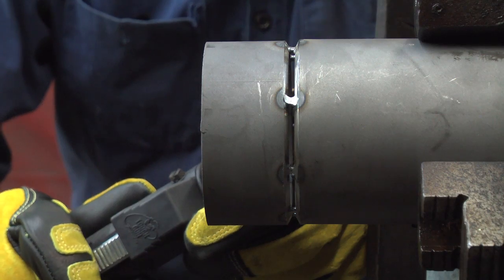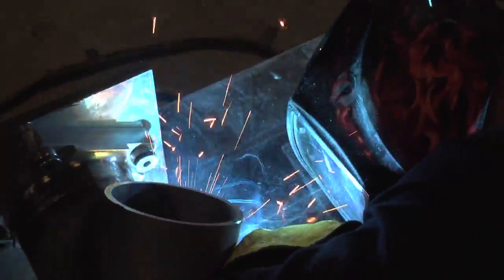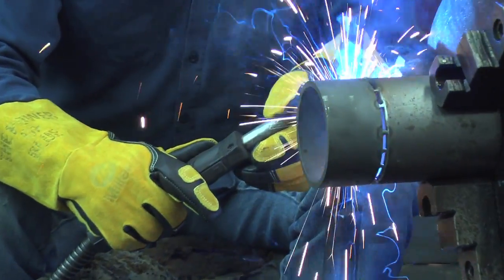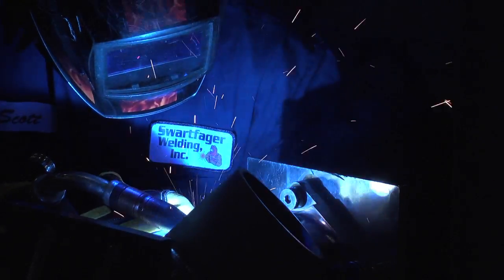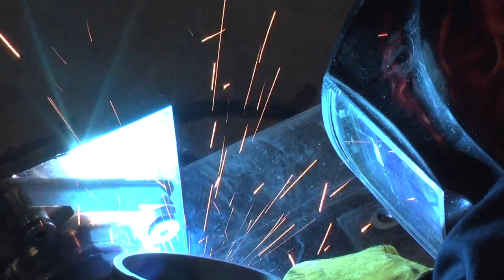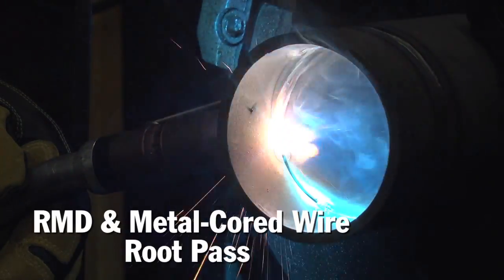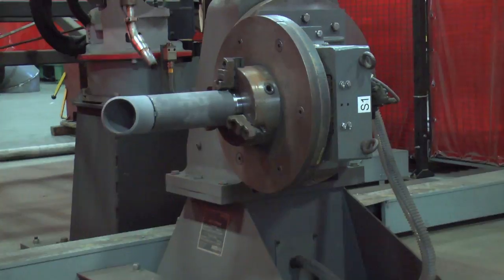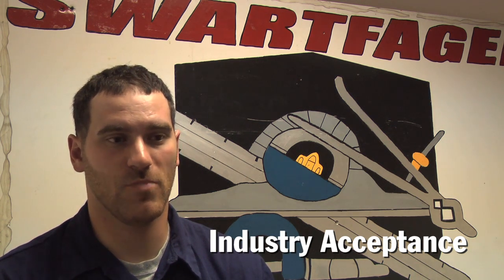RMD, Pulsed MIG Welding and Metal Cored Wires Drive Excellence at Swartfager Welding, Inc.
Much of the work done by Swartfager Welding, Inc. involves pipe fabrication and other high-pressure applications. Swartfager has relied heavily upon both Regulated Metal Deposition® and Pulsed-MIG processes with metal-cored wires to exceed code requirements and improve their operation through increased productivity, less post-weld cleanup, and easier operation and training for the workforce. Robotic applications have also been made substantially faster.